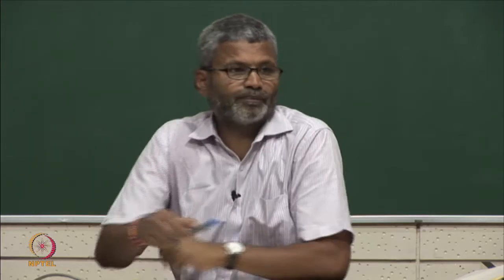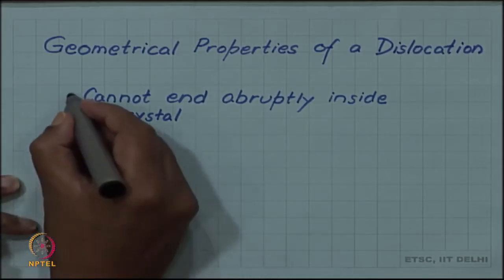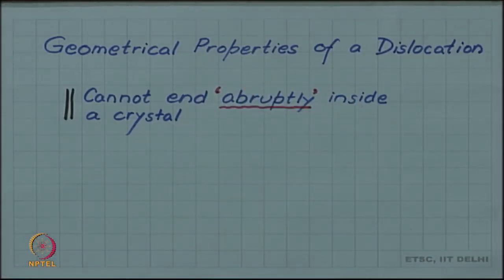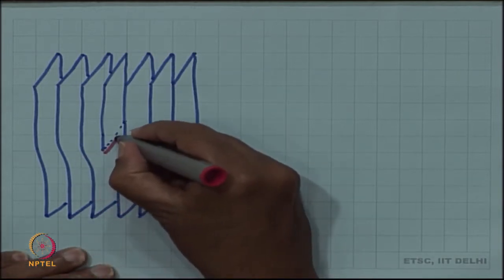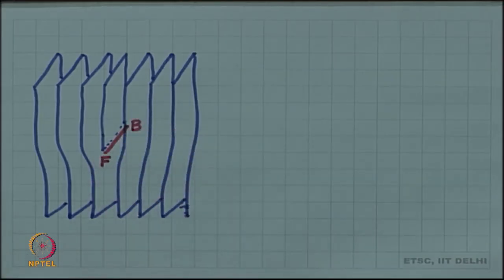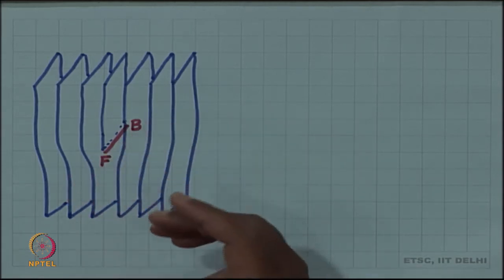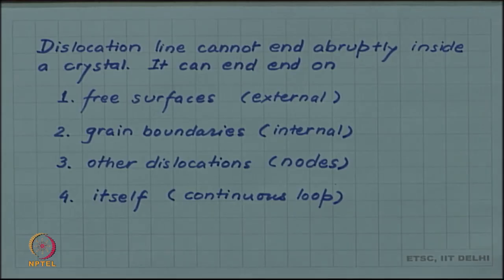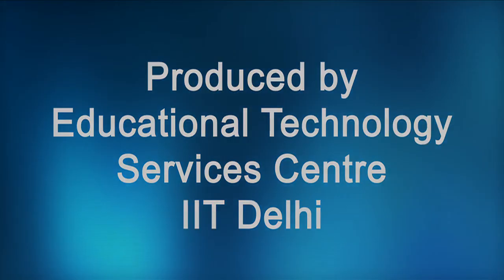Dislocation cannot end abruptly in a crystal: Free surface